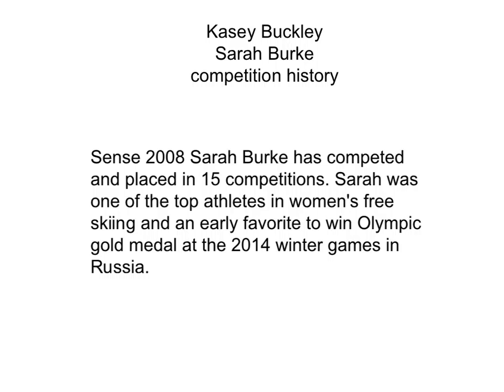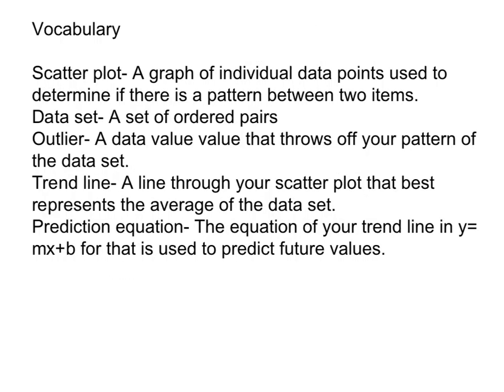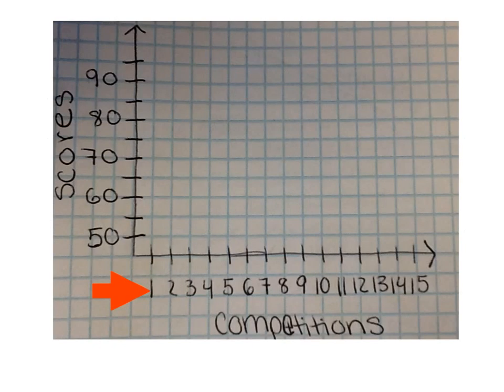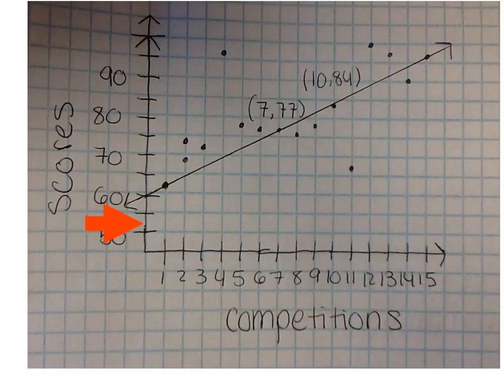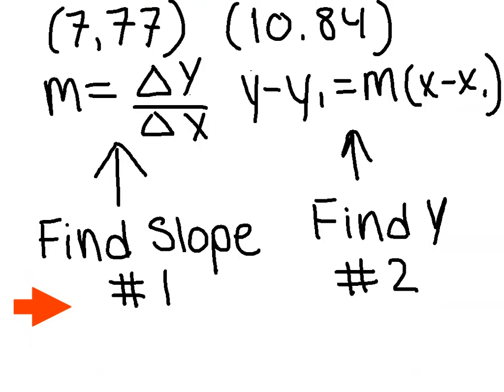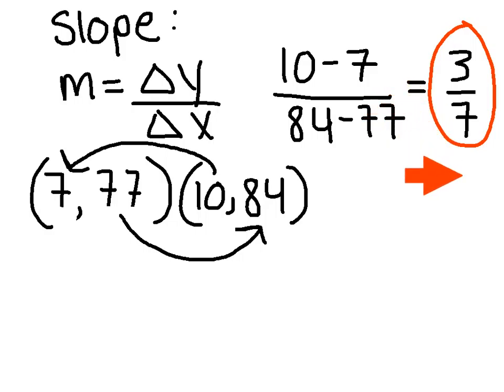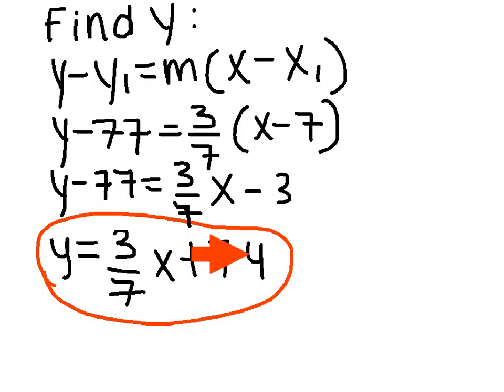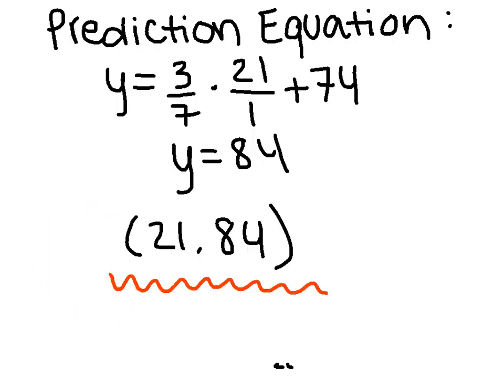Kasey Buck periodA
kasey buck sarah burke